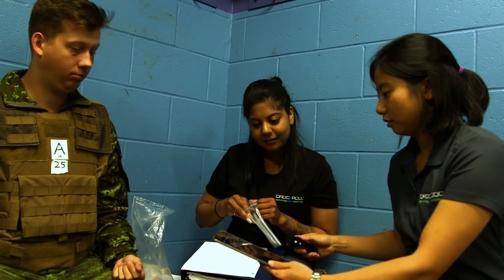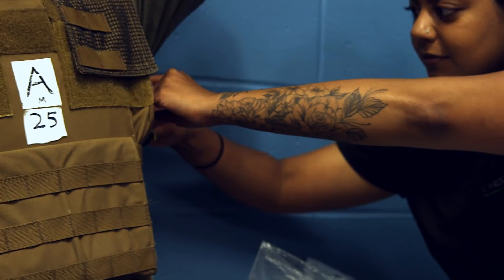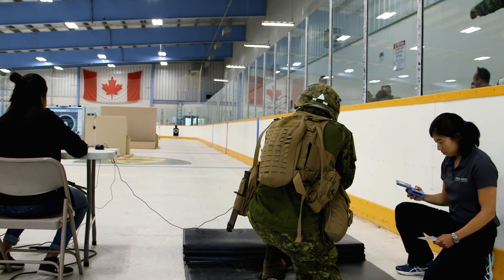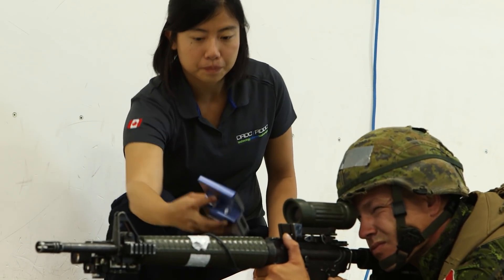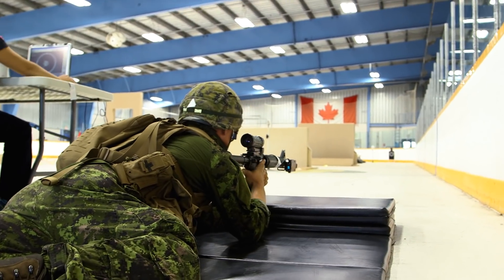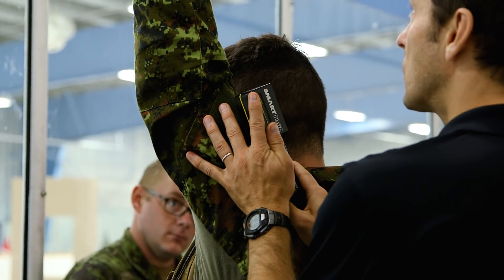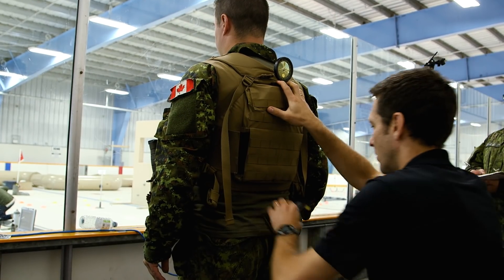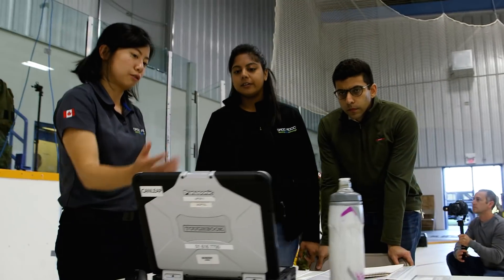Improving Equipment for our Canadian Armed Forces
DRDC Research Technologist, Adrienne Sy, explains how she conducts research and provides evidence based advice to the CAF. Presently, she is taking part in a study focused on body armours to improve upon working conditions for members.